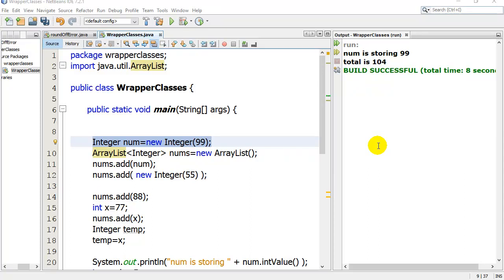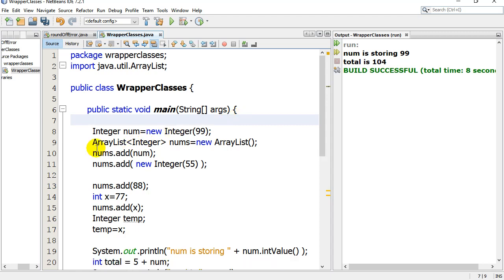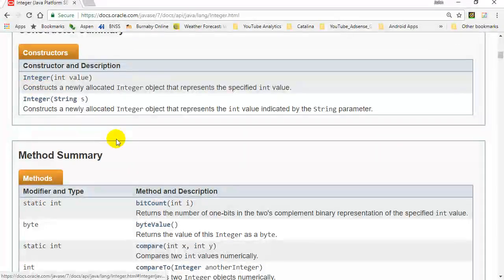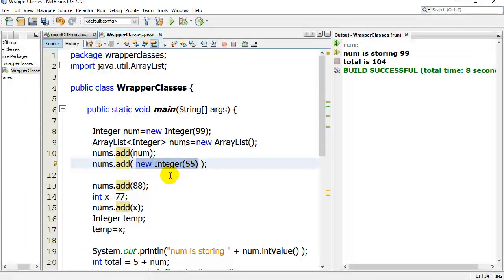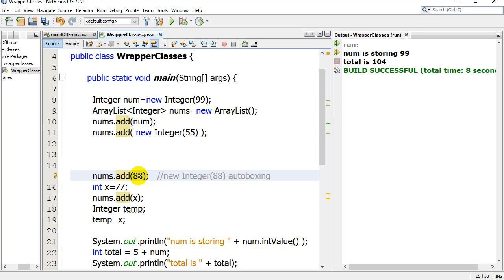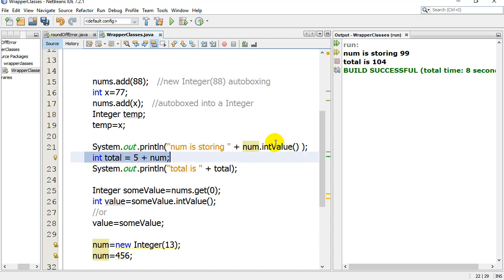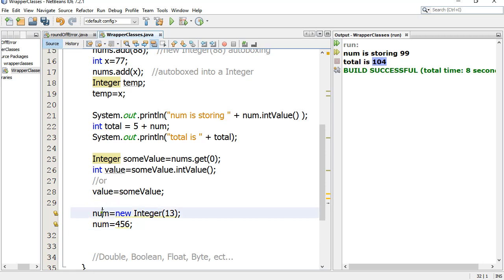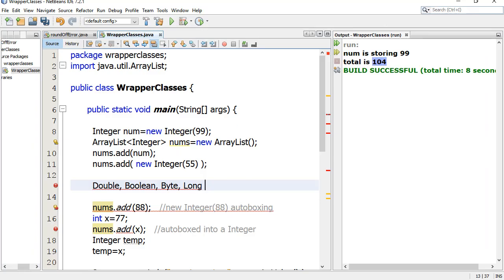AP Computer Science Wrapper Classes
Java wrapper classes.  Primitive variable values need to be 'wrapped' in a wrapper class if they are going to be used in a data structure that requires reference variables.  How to create and use wrappers.  Autoboxing and unboxing are also discussed, they make it easy to work with the wrapper classes.